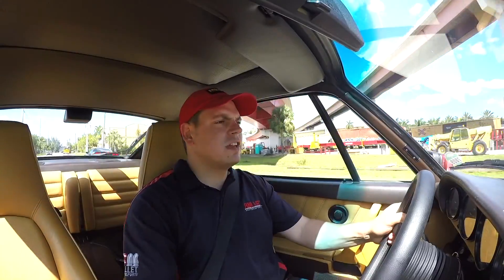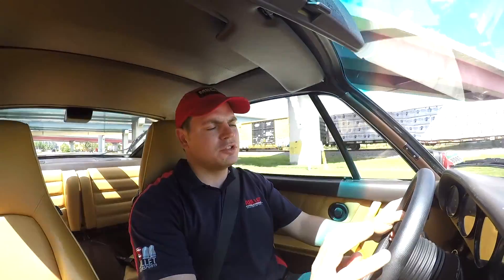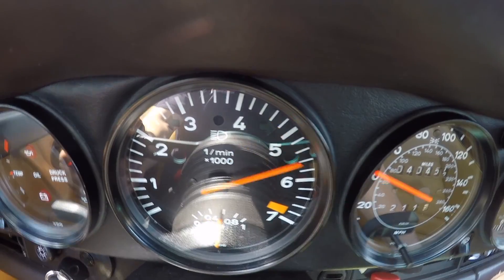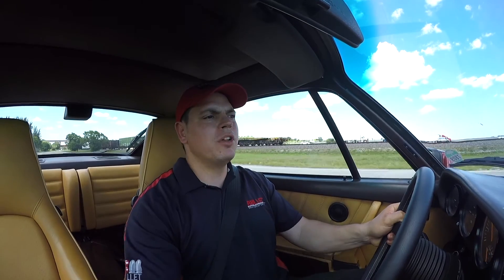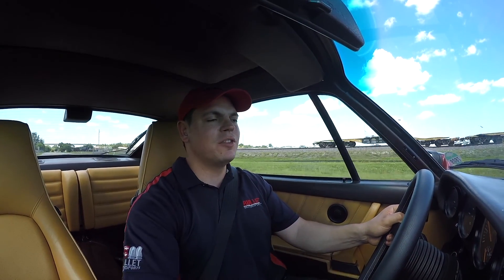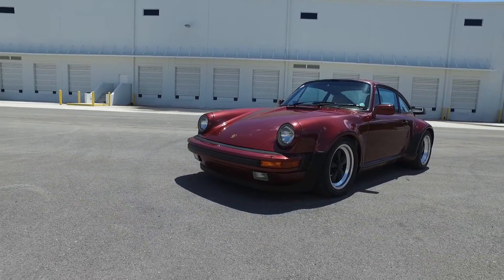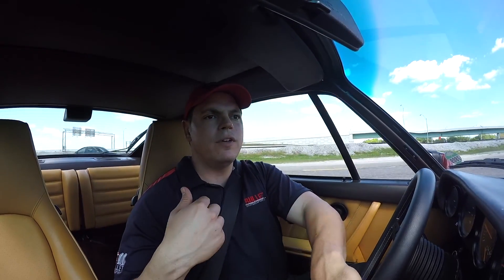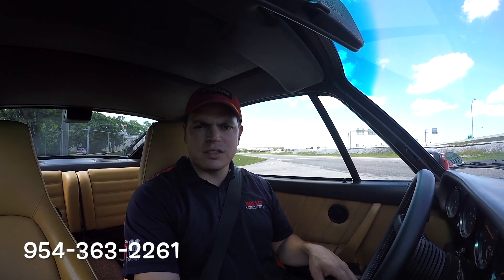1986 Porsche Turbo Test Drive 40K miles.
1986 Porsche 930 Turbo with a clean Carfax, 3 total owners and 40K original miles. This is a California optioned car that has been meticulously maintained. Paint is in excellent shape for the year, and the interior is in excellent condition. If you are in the market for an investment grade vehicle this is it, as this is a no story air cooled turbo. It runs and drives like new, and the a/c is ice cold. Please take a moment to go through our high quality gallery below.